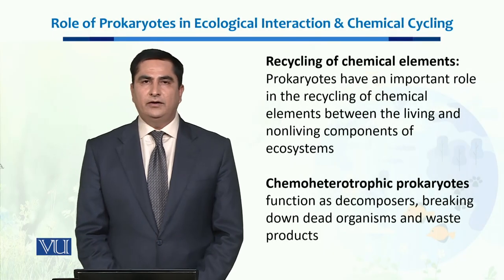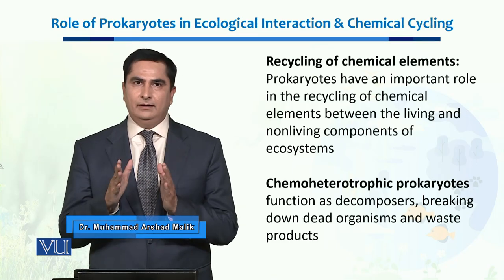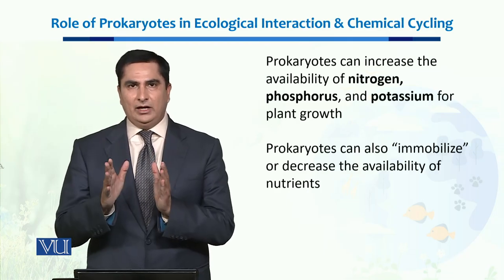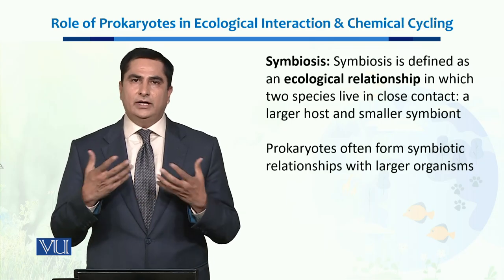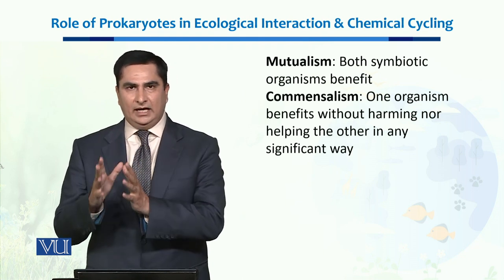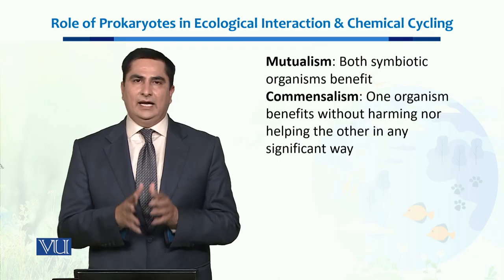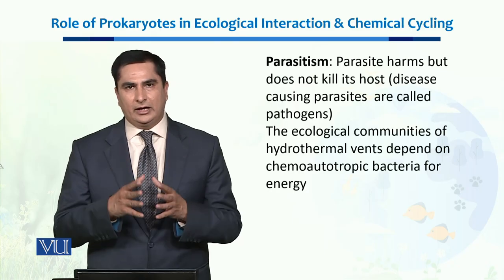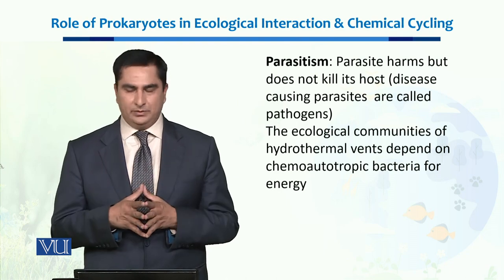Role in Prokaryotes Ecological Interaction | Ecology Biodiversity & Evolution II | BT201_Topic014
Topic014:  Role in Prokaryotes  in Ecological Interaction & chemical cycling